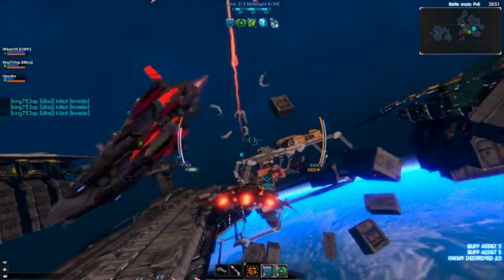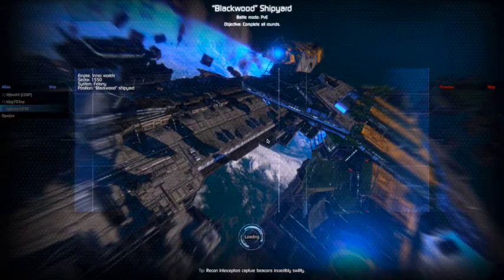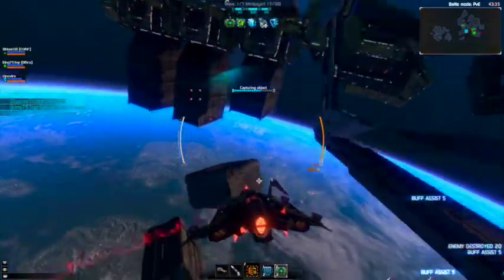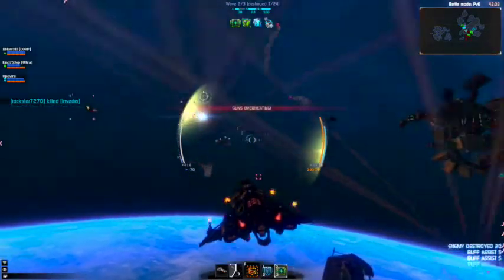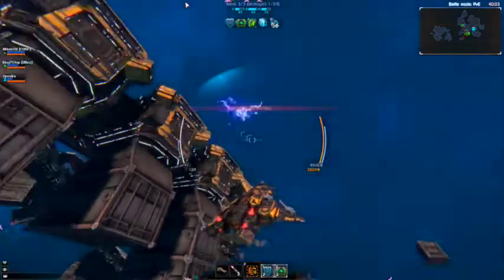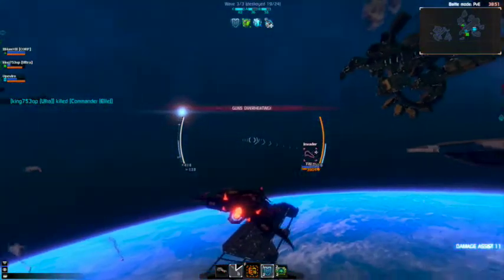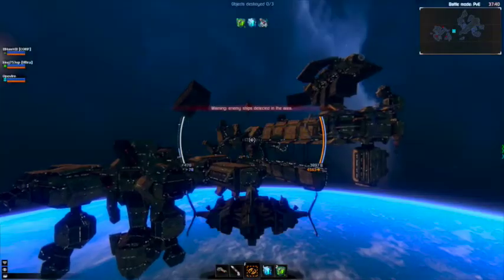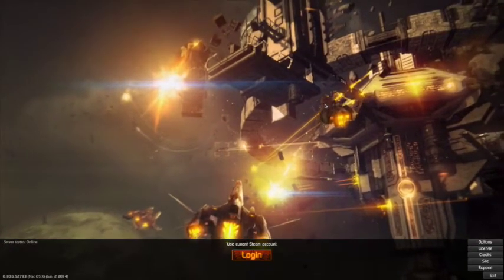Star Conflict 2 - Explosive Stuff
Welcome Rockers to my channel!! I hope you enjoy all of my content!! If you do not, then why are you reading this? Just kidding, please watch the video and I am sure you will enjoy it :]